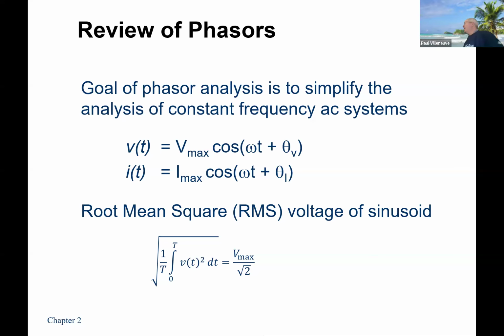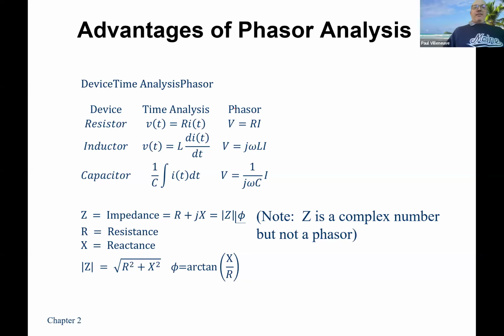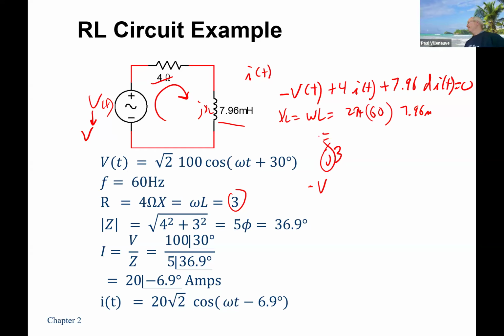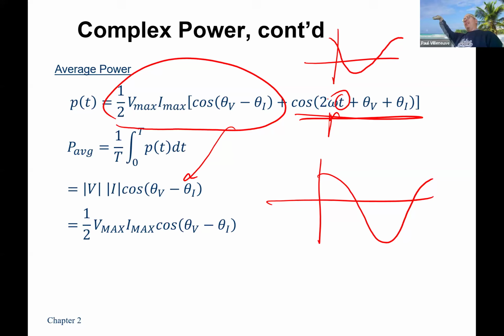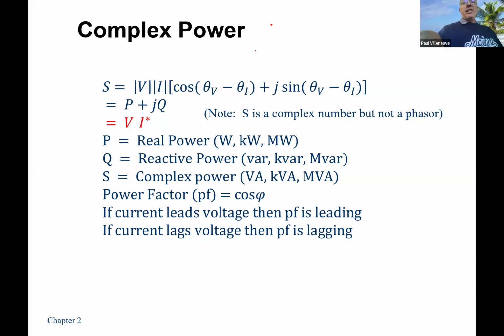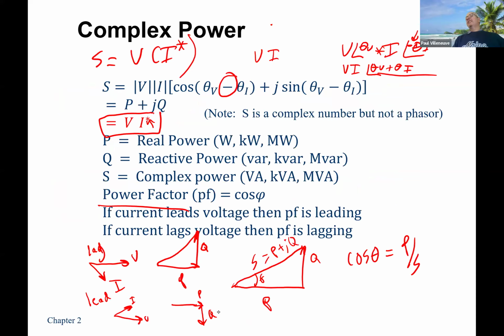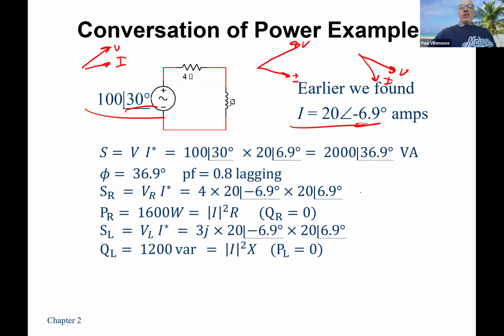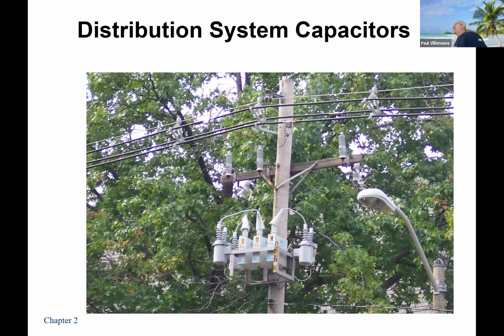EET 422 9 9